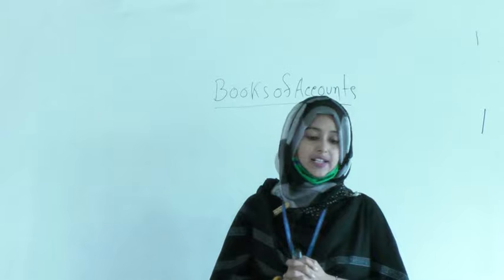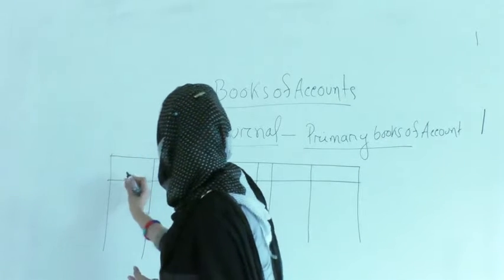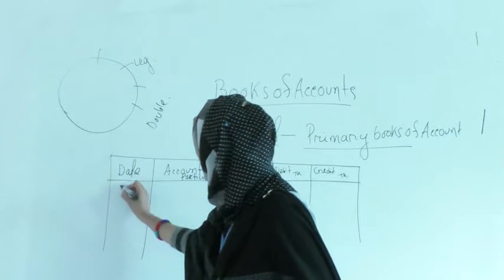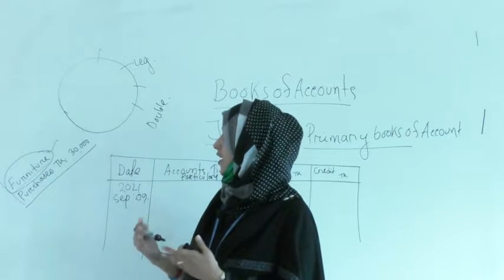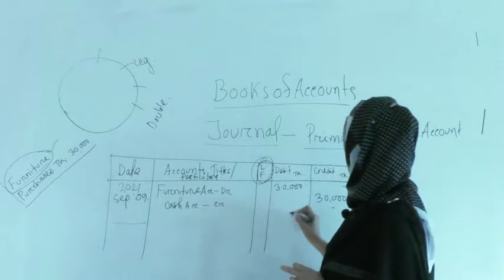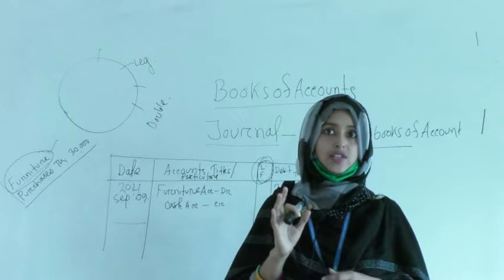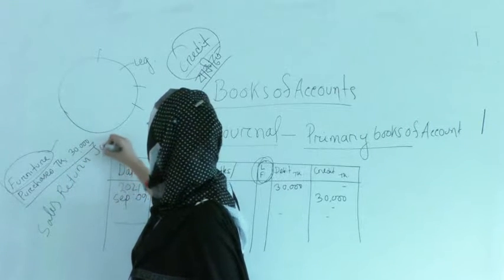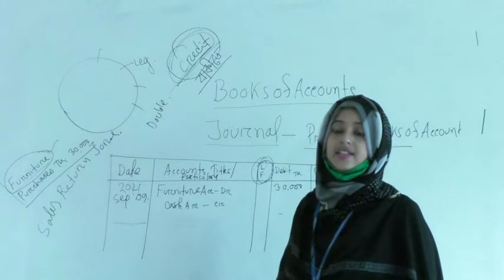Books Of Accounts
Chapter-02, Class-XII,  Books Of Accounts